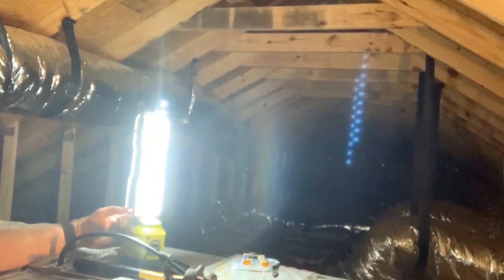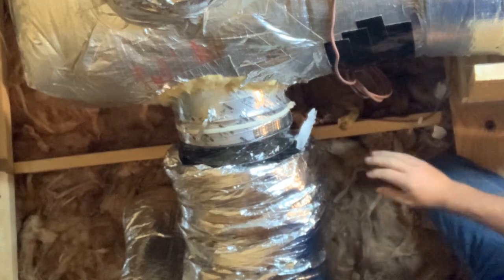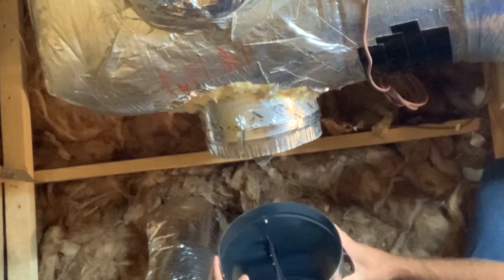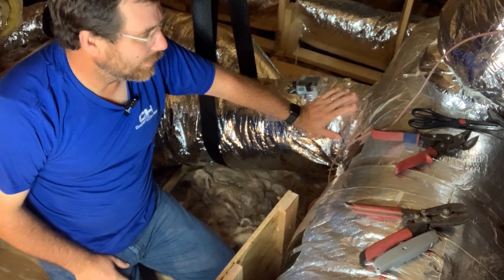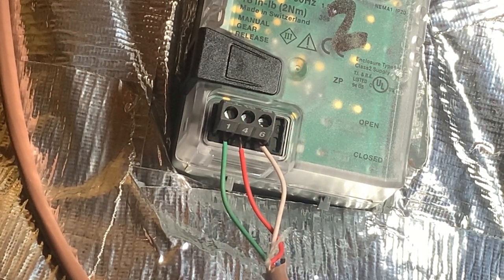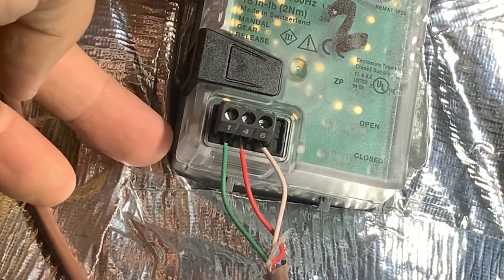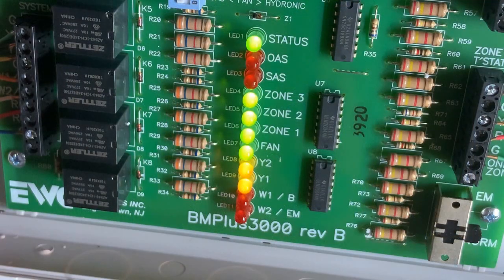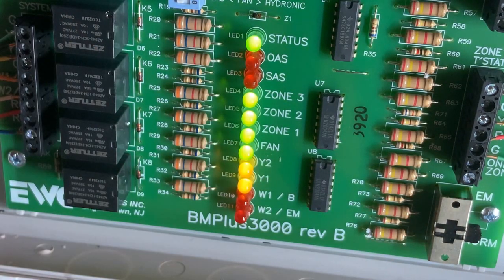Installing Zoning on my HVAC System | EWC Controls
Learn more about EWC Controls -

Purchase tools and supplies used in this video
- Skill Impact Driver
- Ryobi Flip Light
- Ryobi Hammer Drill/Driver
- Ryobi Fan
- Wiss Crimpers
- Malco Reversible Chucks
- Irwin Wire Strippers

Time Stamps
0:00 Intro/ Running Wire for Stats
2:56 Installing a Zone Damper
16:15 Mounting the BMPlus 3000 Zone Panel
21:17 Wiring a POC Zone damper
25:26 Installing the Supply Air Sensor
29:00 Wiring Zone dampers at the Panel
31:00 Setting the DIP Switches on the BMPlus 3000
35:08 Overview of the Adjustable Timers on the BMPlus 3000
38:30 Emergency Heat Switch on the BMPlus 3000
39:35 How I Strip Thermostat Wire
41:05 System Wiring at Panel
43:20 Time Lapse Thermostat Install
44:00 Adding a Transformer/ Wiring Transformer
47:48 Testing the Zone Panel Installation